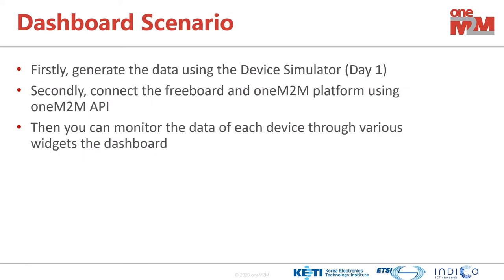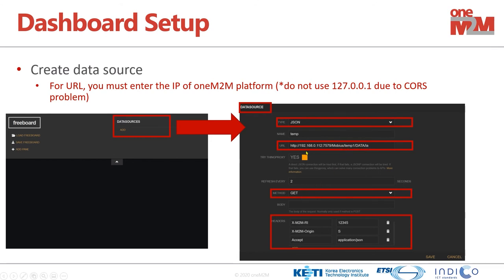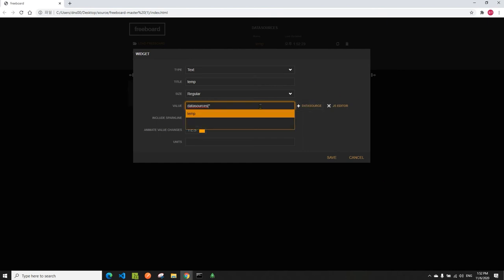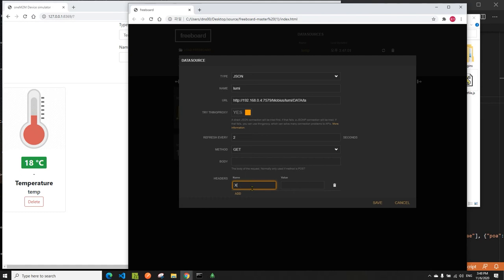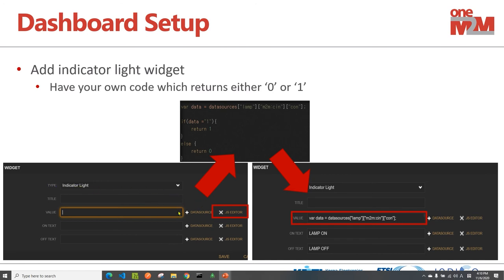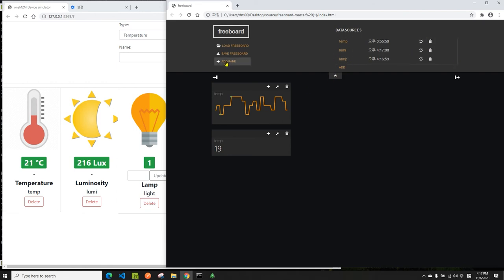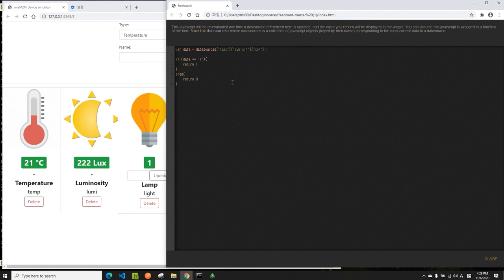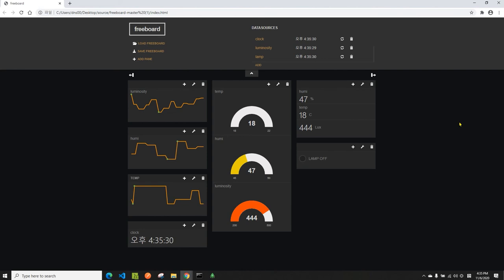oneM2M Tutorial 14/14 : Dashboard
This last tutorial video guides you through the creation of a graphical IoT dashboard for a oneM2M application,  demonstrates visual monitoring and dashboard interworking capabilities.